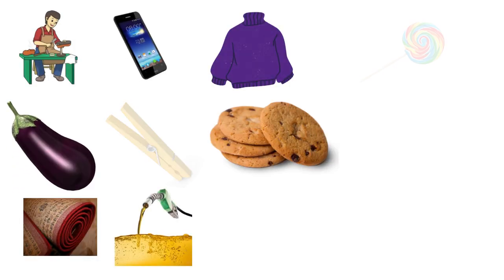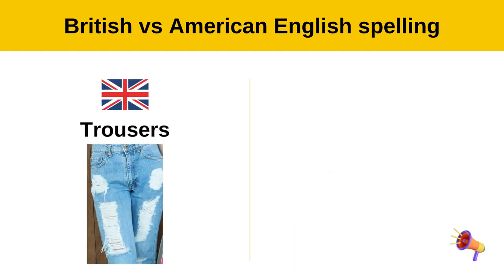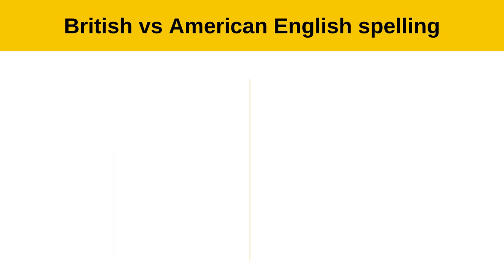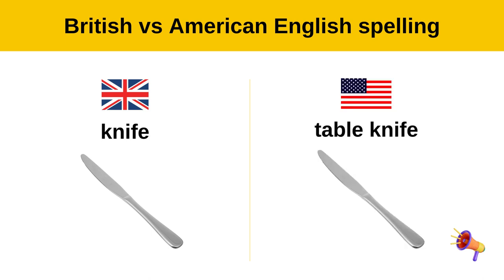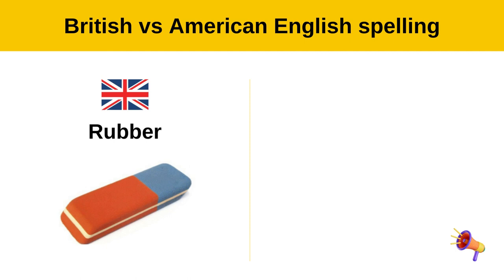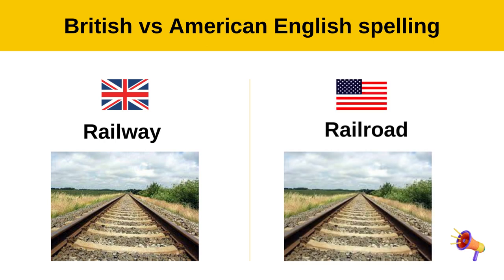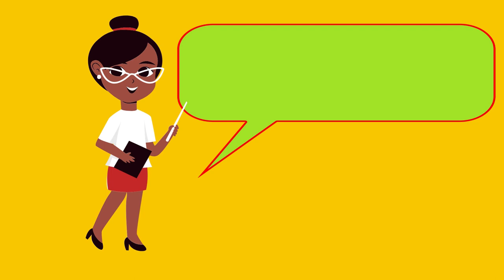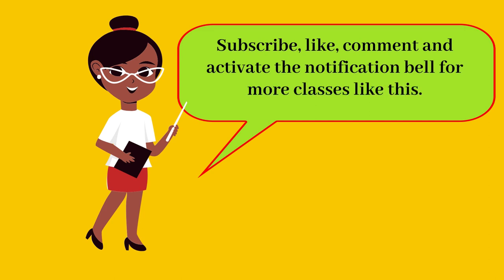Lesson 4: British vs America English spelling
Master writing in English with British and American spelling.